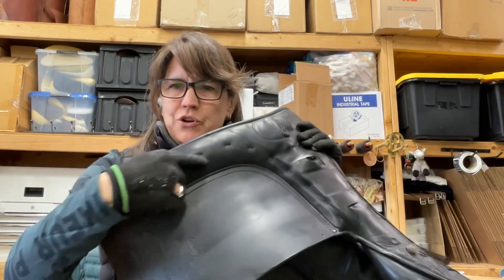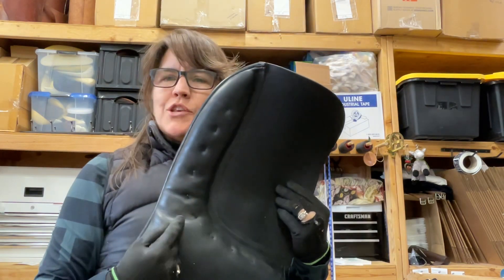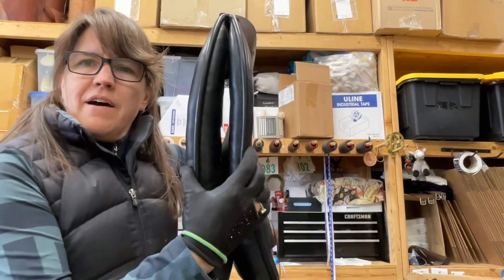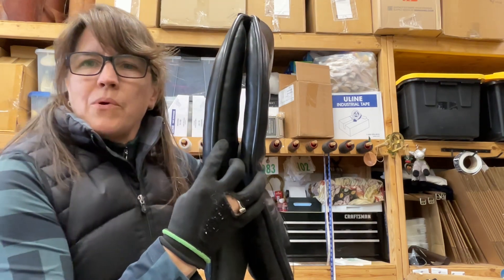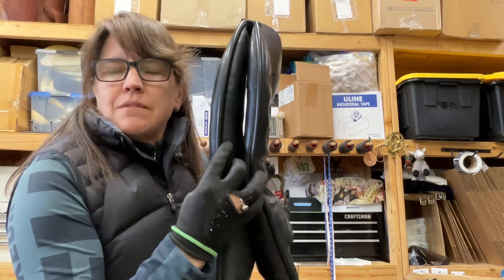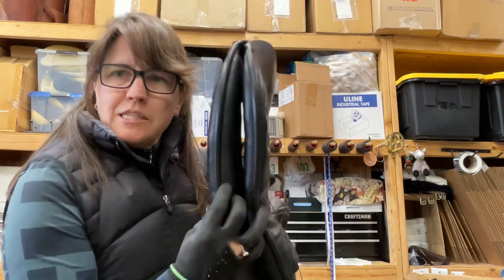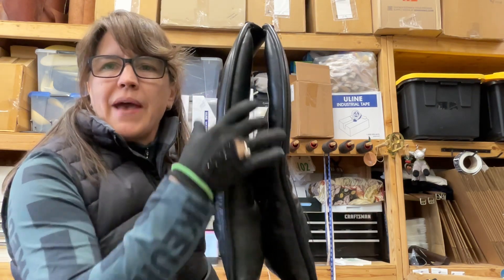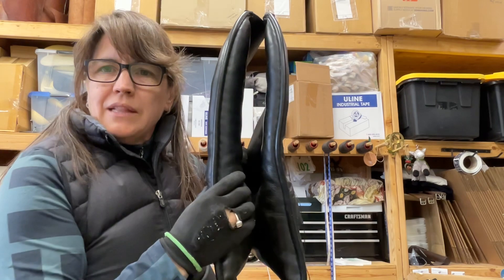Why Quilting Stitches Make Me Smile!